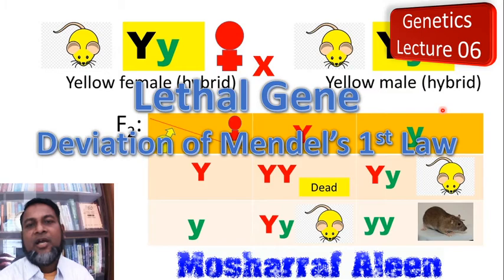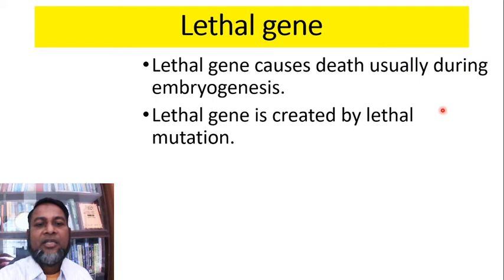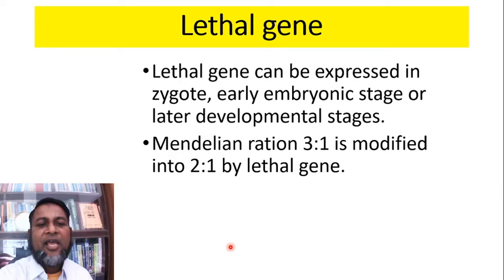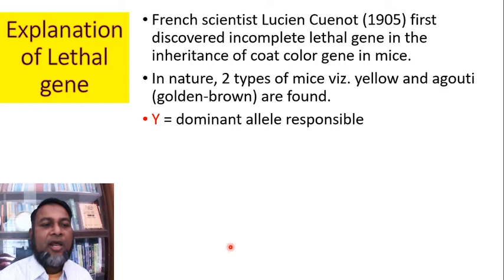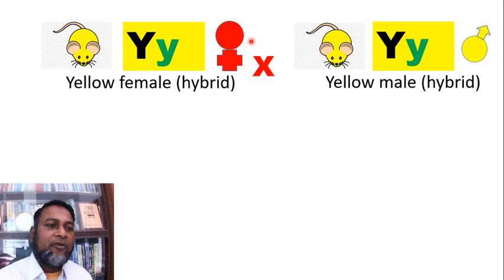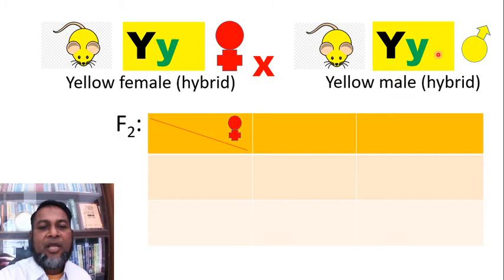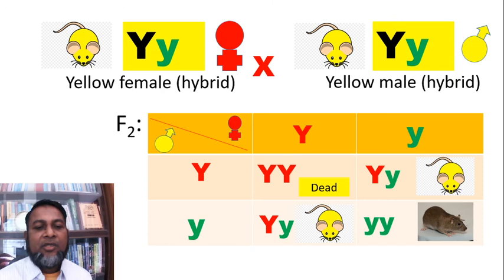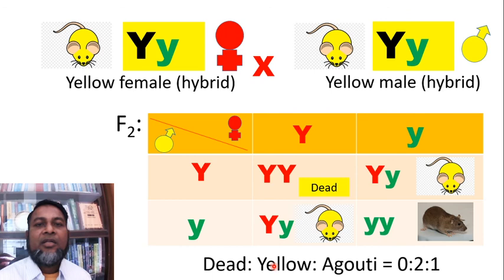Genetics Lecture 06: Lethal Gene Deviation of Mendel’s 1st Law [English]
Lethal gene causes death usually during embryogenesis.
Lethal gene is created by lethal mutation.
The phenomenon is known as lethality.
Huntington’s disease in human is dominant lethal gene cause a neurological disorder.
Lethal gene may be dominant or recessive.
Dominant lethal gene is expressed in both homozygous and heterozygous condition.
Recessive lethal gene can be expressed in homozygous condition only.
Lethal gene can be expressed in zygote, early embryonic stage or later developmental stages.
Mendelian ration 3:1 is modified into 2:1 by lethal gene.
Example of human lethal gene is Hemophilia and Thalassemia.